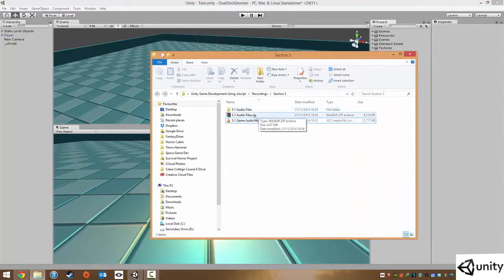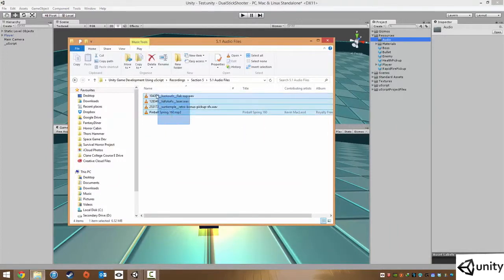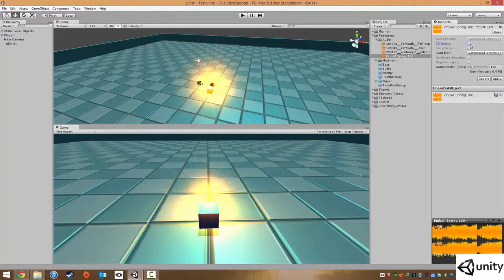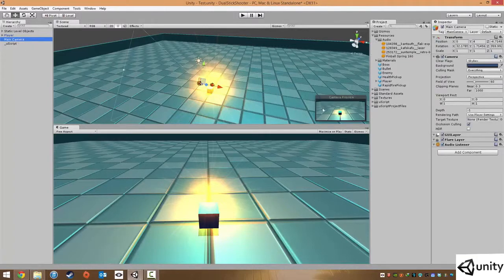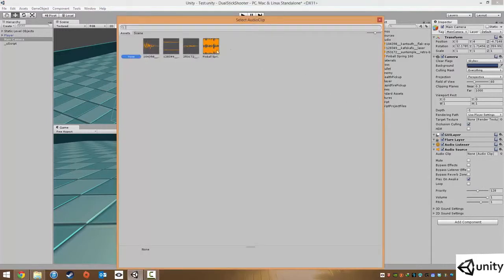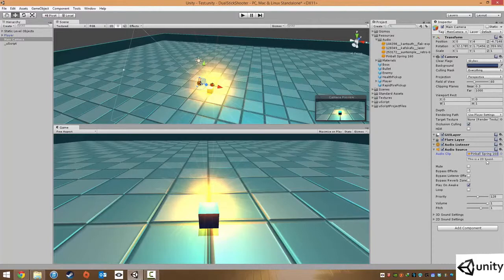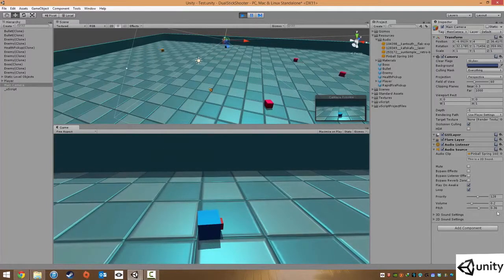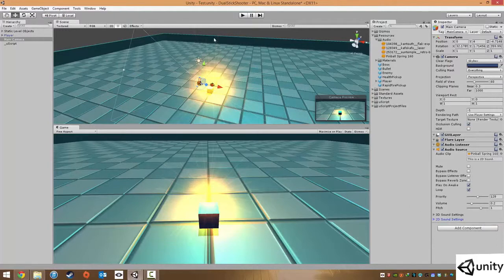Adding Music Using Unity. (Part-27)